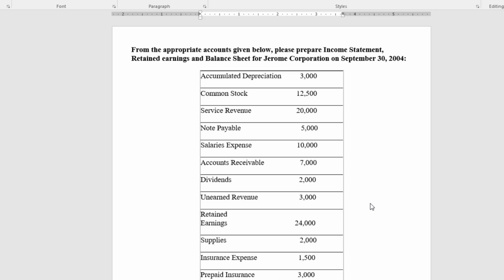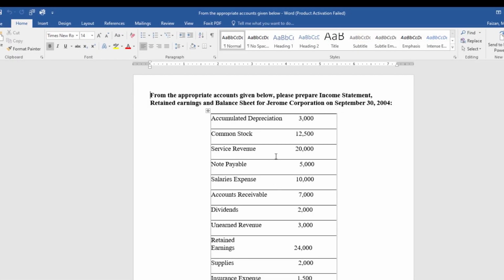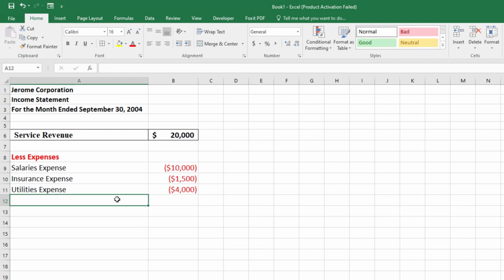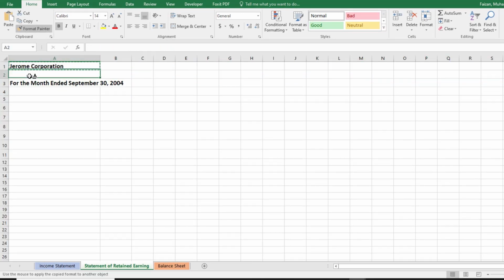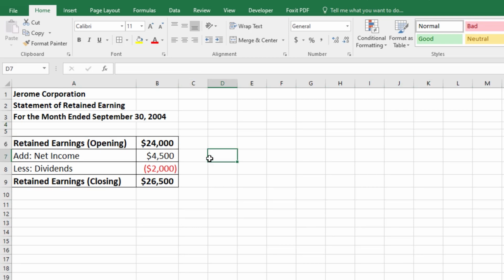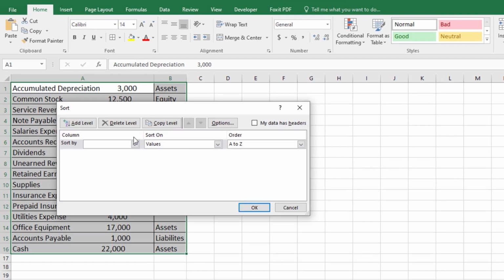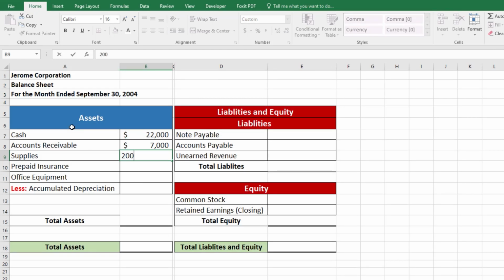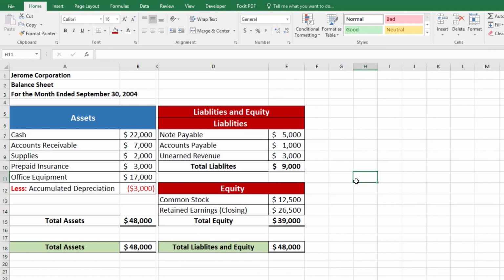Prepare Income Statement and Balance Sheets for the Beginners